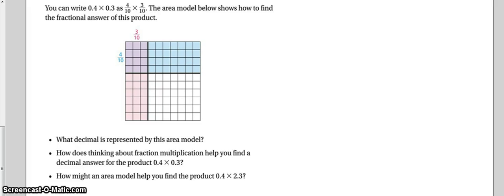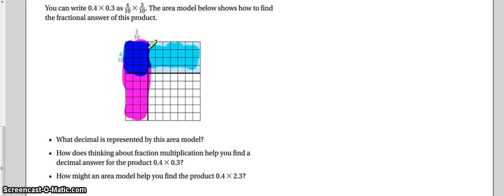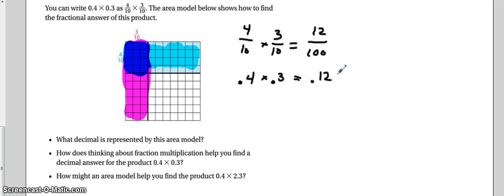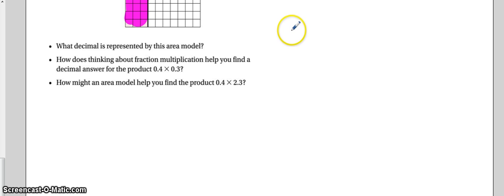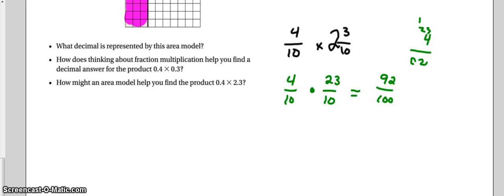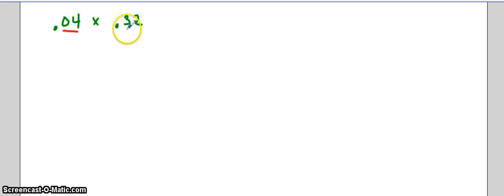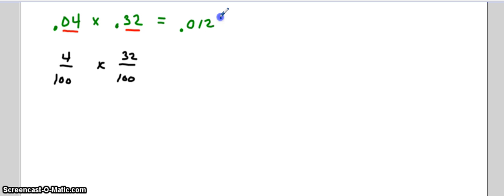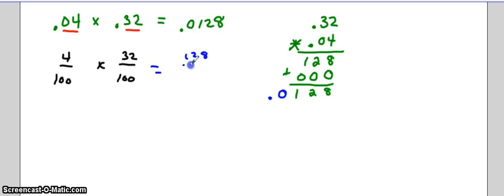DO Lesson 3 1